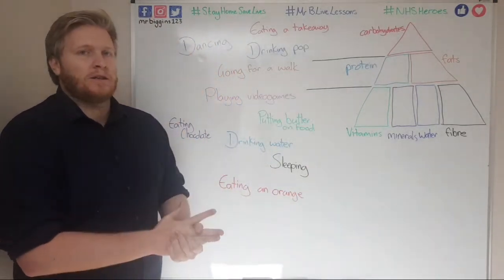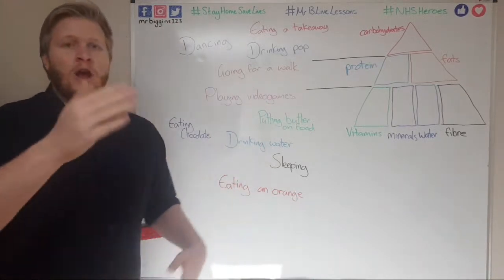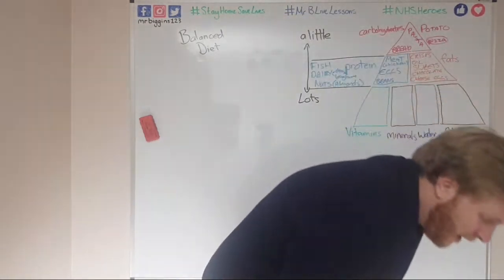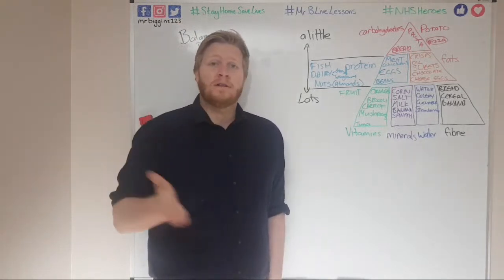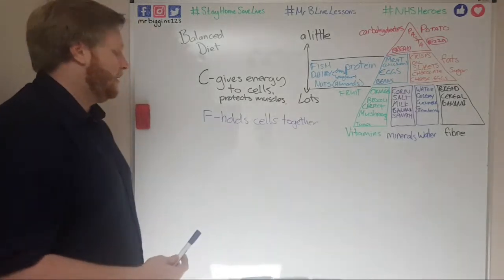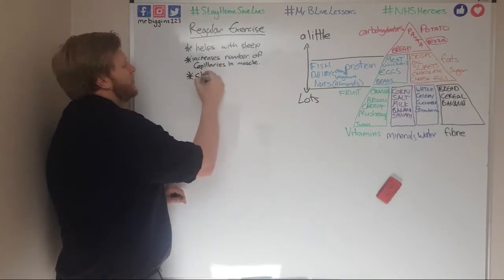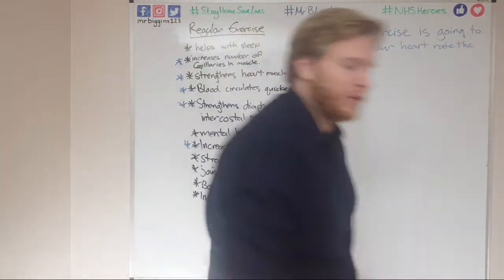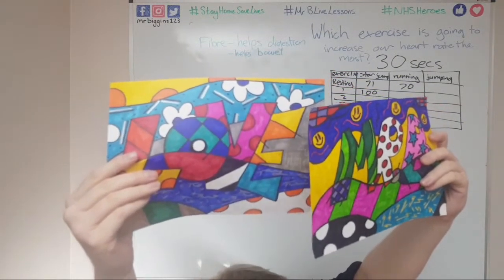Live Lesson - Science - Diet And Exercise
29/4/20 - 10am
Join Mr. B 's Science live lesson where he will be looking at diet and exercise and giving you work to do as well as a little experiment. All that is needed for the lesson is something to write with and some paper. Worksheets for after the lesson are available on the Padlets below.